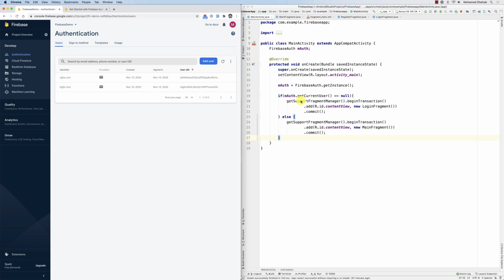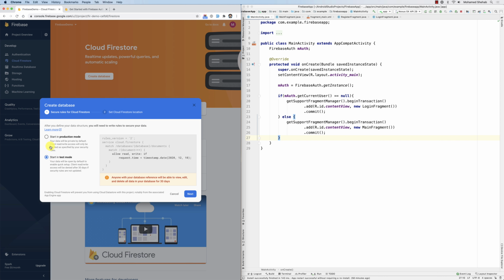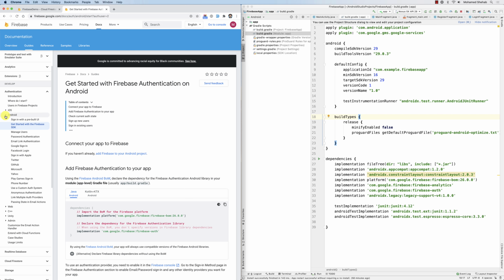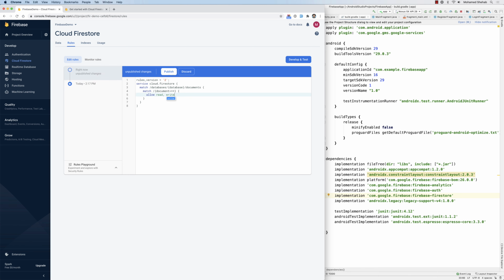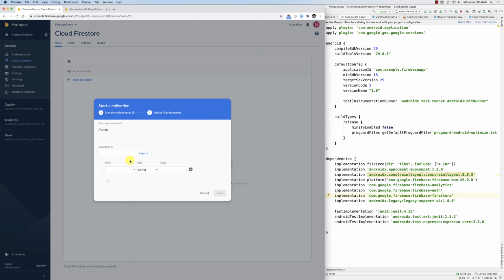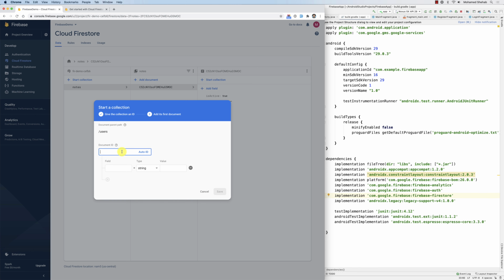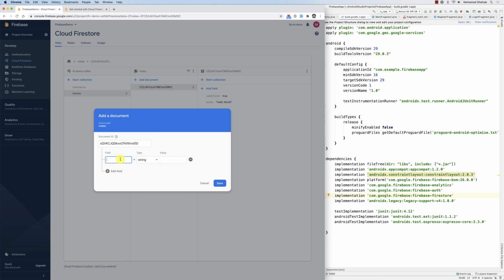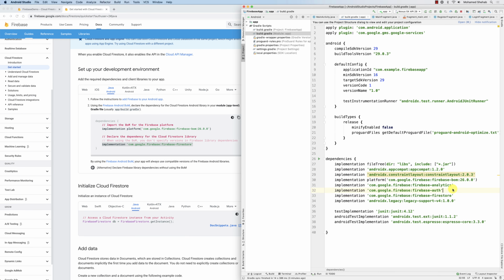Firebase Cloud Firestore Setup